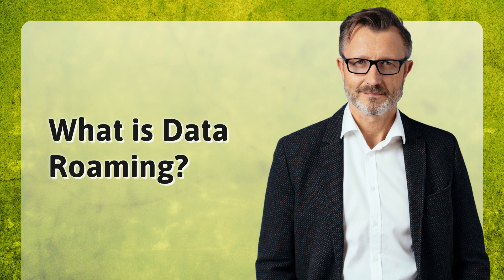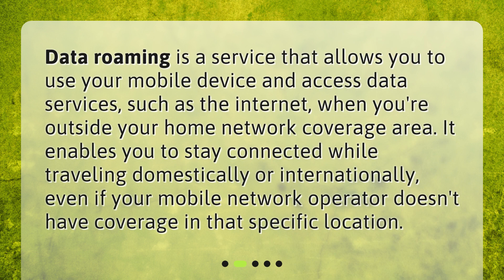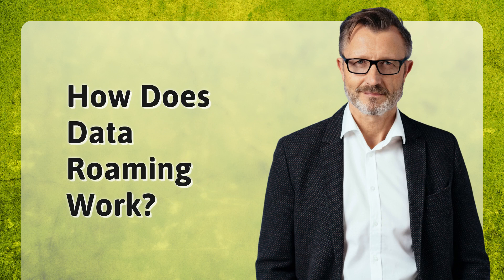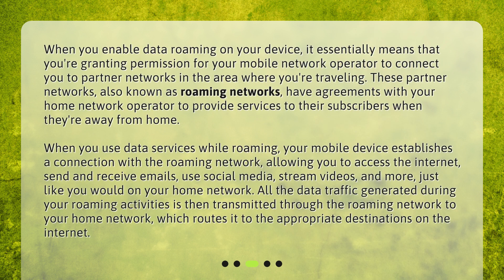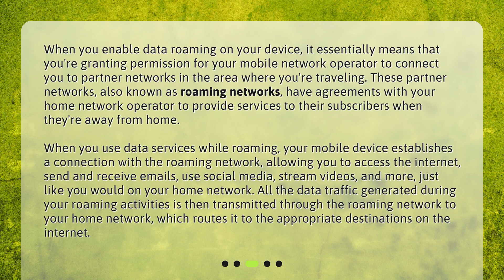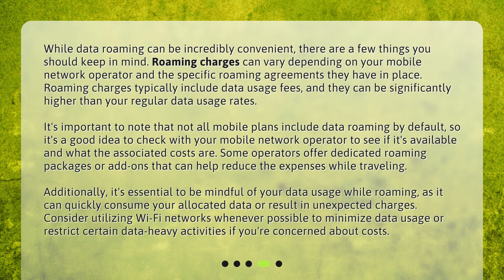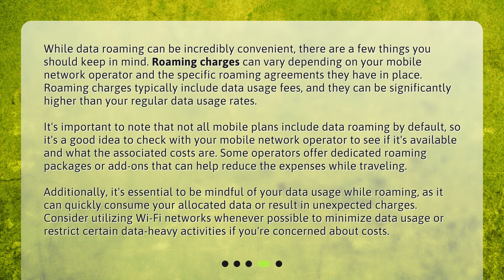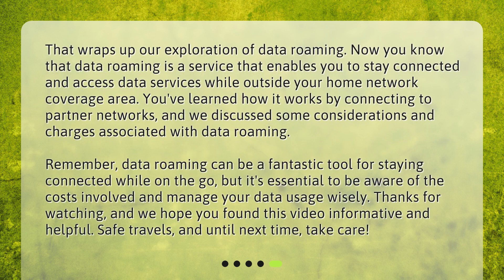What is data roaming and how does it work?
• Unravel the mysteries of data roaming in this concise and captivating video. Learn about partner networks, roaming charges, and the convenience of accessing data services while traveling domestically or internationally.

00:00 • What is data roaming and how does it work?
00:20 • What is Data Roaming?
00:43 • How Does Data Roaming Work?
01:30 • Considerations and Charges